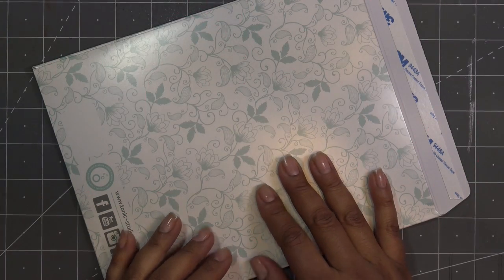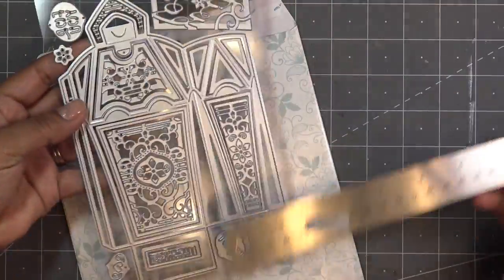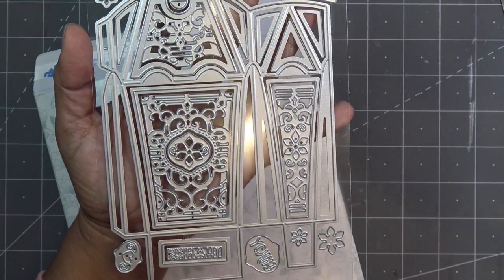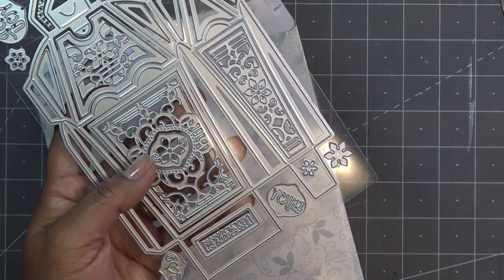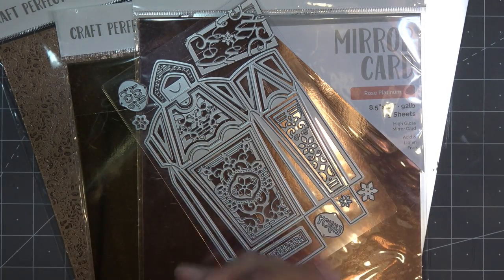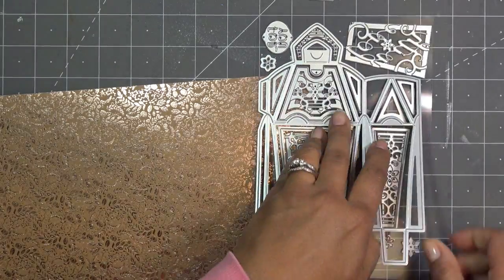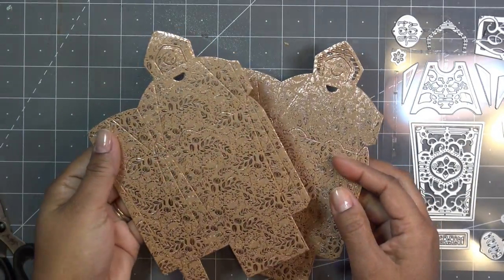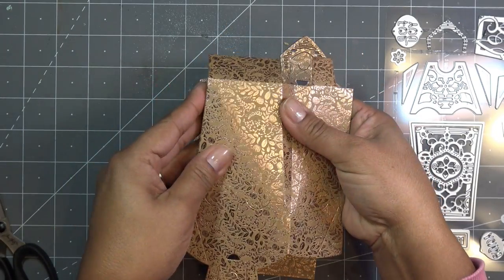Tonic Designer's Choice #14: Exquisite Censer Gift Box Tutorial! New Coordinating Weekend Bundles!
Mailing Address:
Vianney Luna
United States